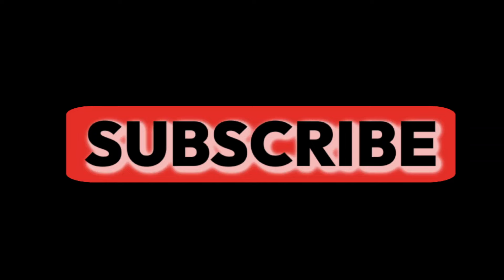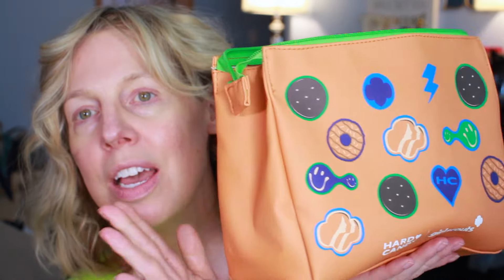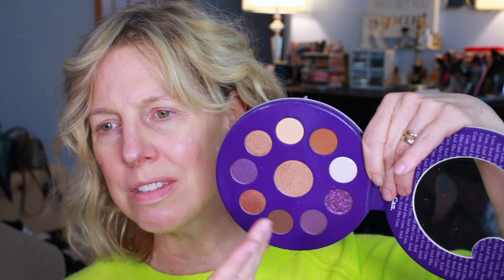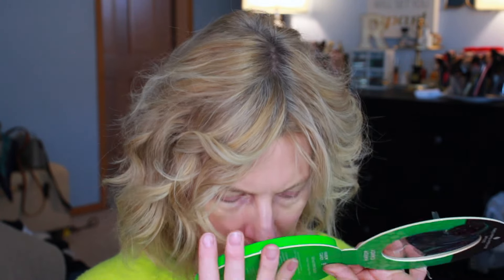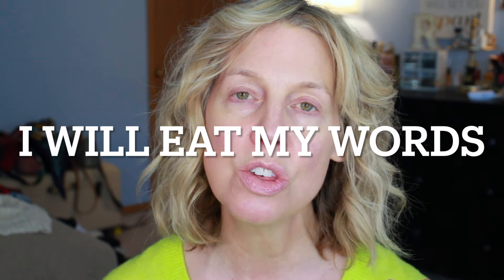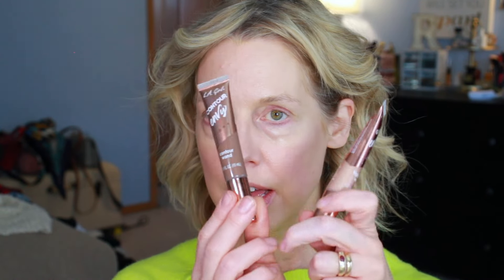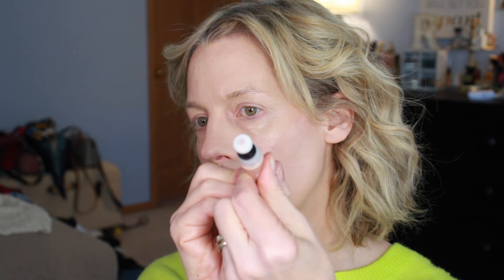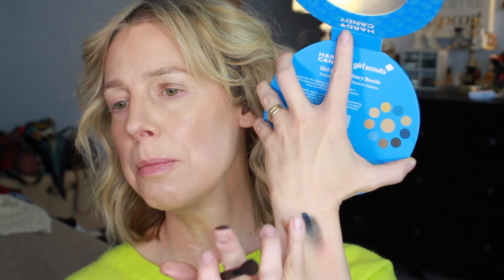NEW MAKEUP FINDS- these WILL BE dupes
TRYING Some new makeup finds and BOY- I must say, there's a lot of potential in this batch. Let me know what you think!

Hard Candy Girl Scouts Collab
Trefoils Shadow
Thin Mint Lip Oil
Trefoils Lip Crayon
Brown Mascara
Physicians Formula Diamond Mineral BB Cream Light medium
Physicians Formula Bronze Drops